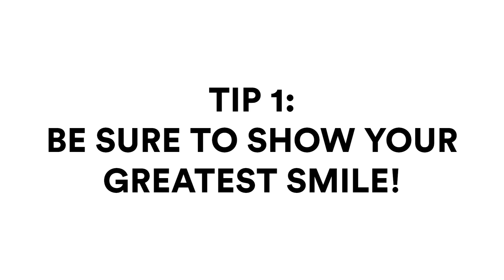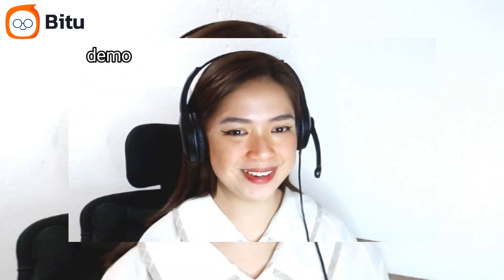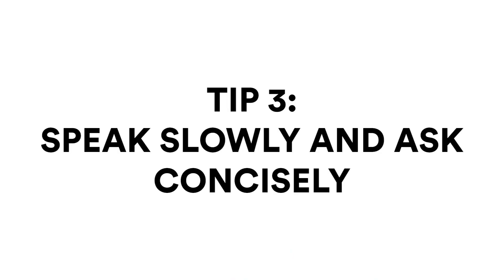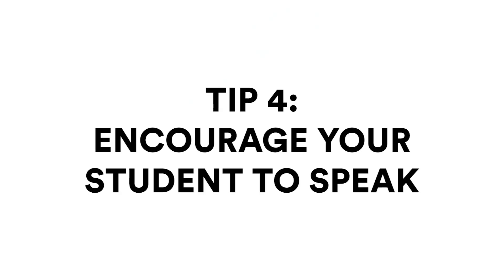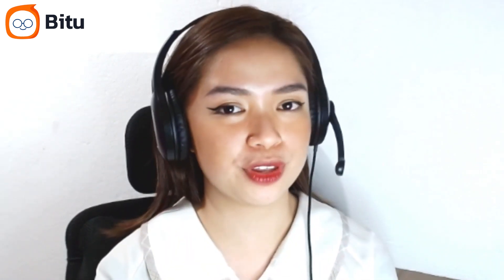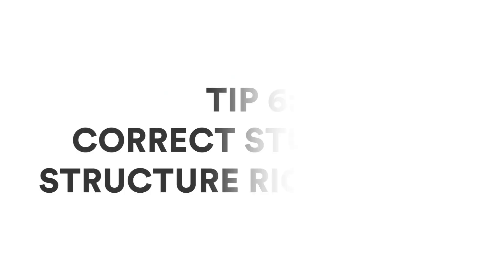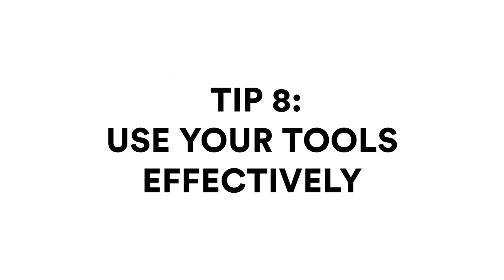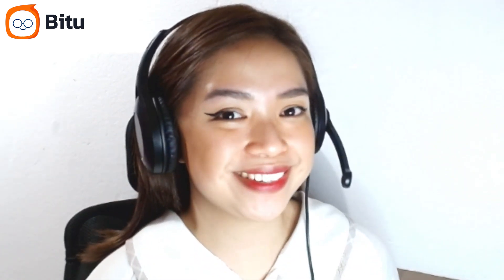How to handle a beginner class effectively in Bitu? | BITU MODERATOR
It can be difficult to teach beginner students, but in this video we explore effective strategies that will help you make your beginner class in Bitu easier and more enjoyable!

If you are looking for a perfect platform to start your teaching job, don't hesitate to submit your application now!

Why Bitu is the best option for your teaching career?
🧡 Using either mobile phone or personal computer for handling class is acceptable.
🧡 Teaching materials are provided in advance
🧡 Make our own teaching schedule and have a chance to work in your flexible time
🧡 Copious, lucrative remuneration policy & opportunity to prove your additional skills
🧡 Detailed instructions and training
🧡 Teacher-friendly and accessible system
🧡 Enthusiastic and instant support team